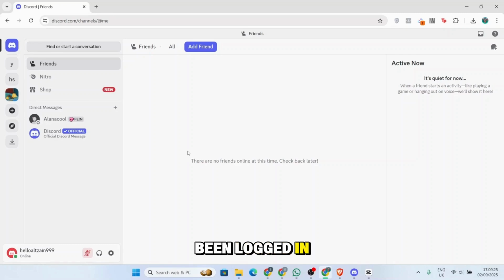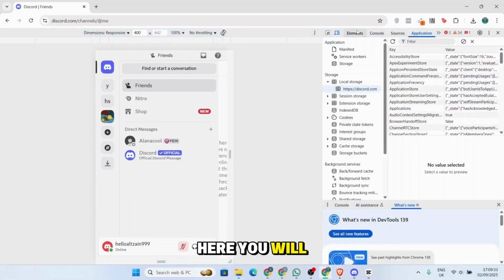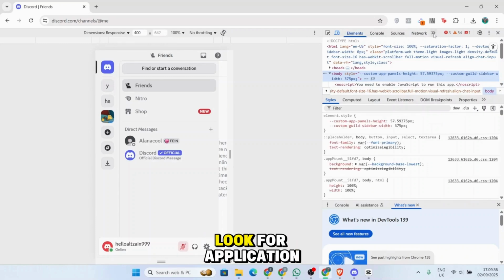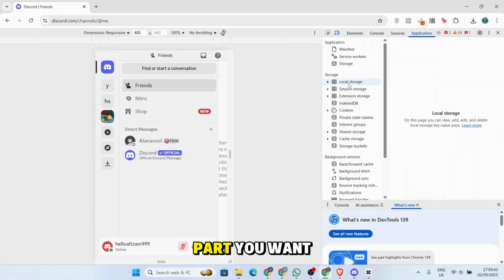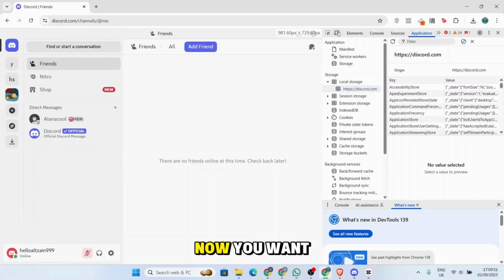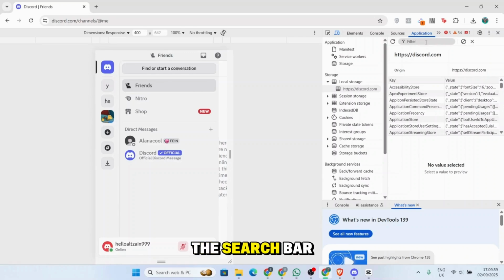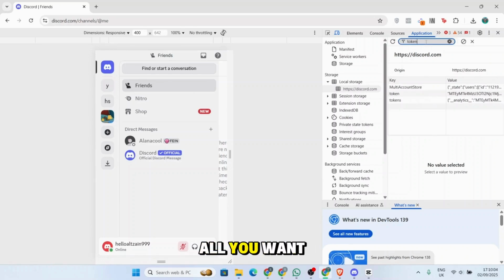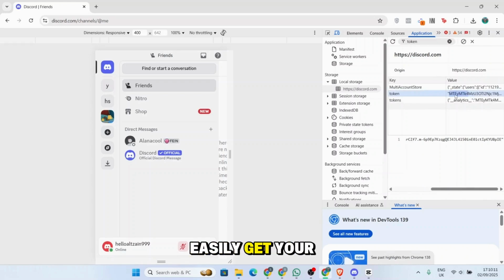How to Get Discord Token 2026 – Step-by-Step Guide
Want to access your Discord token safely? Learn how to get your Discord token in 2026 with this step-by-step guide. Perfect for developers and advanced users managing bots or integrations.

Timestamps:

00:05 – Introduction: What is a Discord Token

00:30 – Step-by-Step Method to Access Your Discord Token

01:10 – Tips for Safe Use and Security

In this video, you'll learn:

How to locate your Discord token securely

Using your token for bot or developer purposes

Security tips to protect your account

Common mistakes to avoid when handling tokens